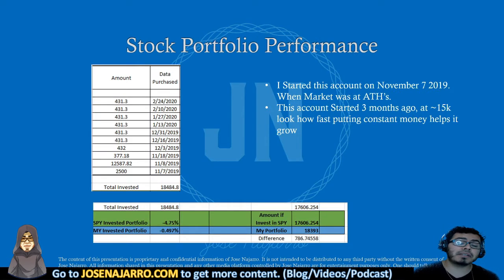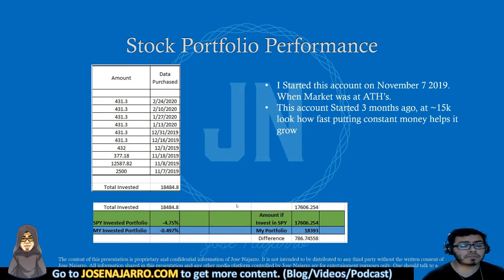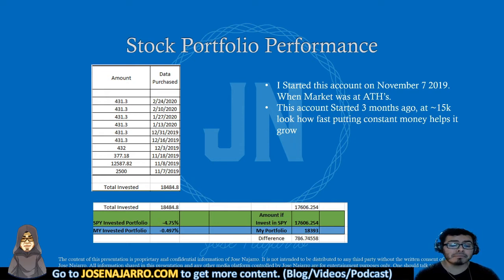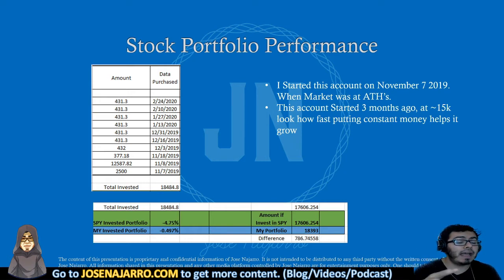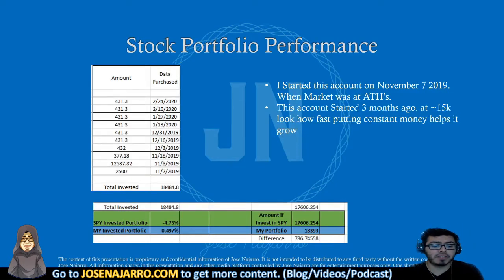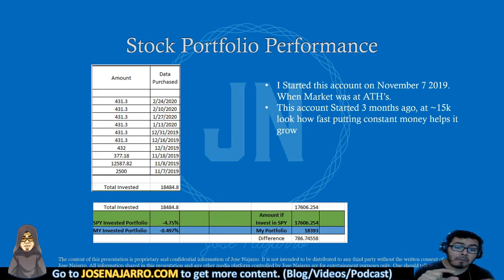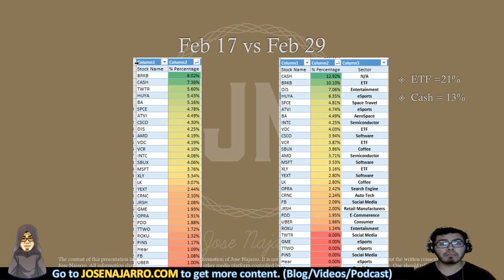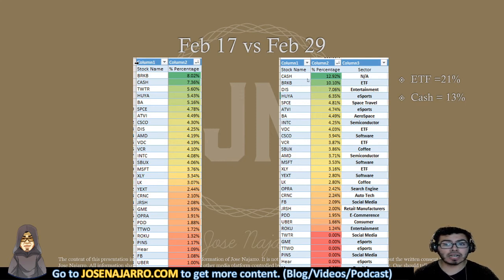Stock Portfolio Update | 2020 Stock Market Correction (Stock Market Crash)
Today in the stock market there are talks about a Stock Market Crash, we are currently in a stock market correction. Today I want to show my stock portfolio and show my mistakes and what I have learned. The stocks I am buying during this market sell off, stock market crash 2020, 2020 recession or what ever you want to call it.

In these videos, I try to look at the stock market for possible investments and determine what stocks to buy. My investments are based on Fundamental Analysis, taking a look at stock earnings, financial documents. Some investor's I want to continue learning from are Warren Buffet and Phil Town Rule 1